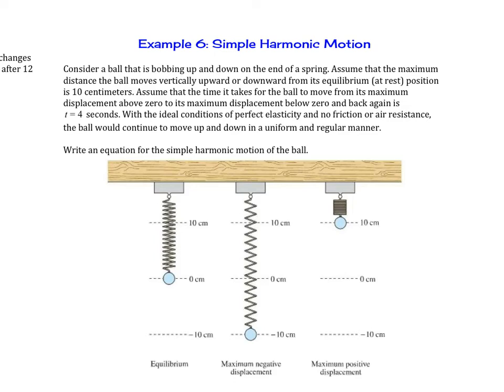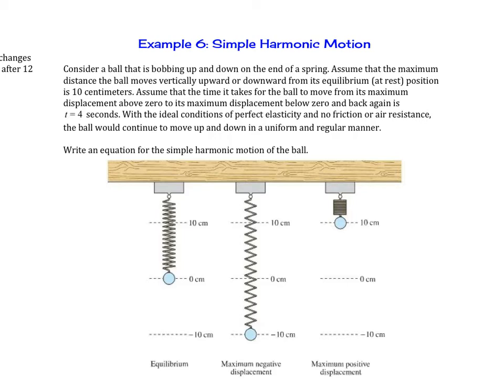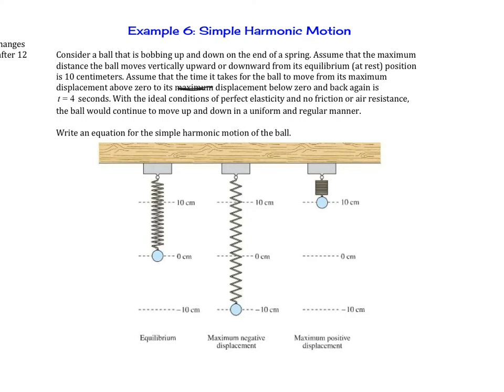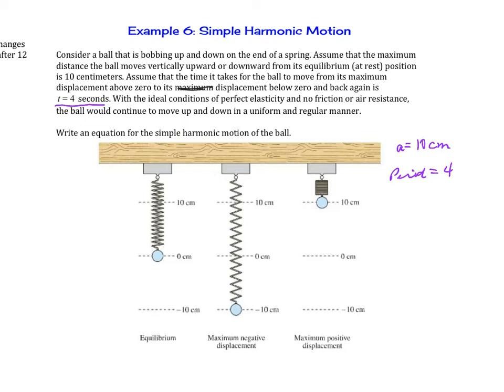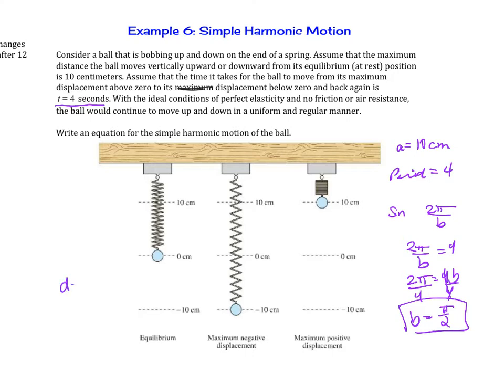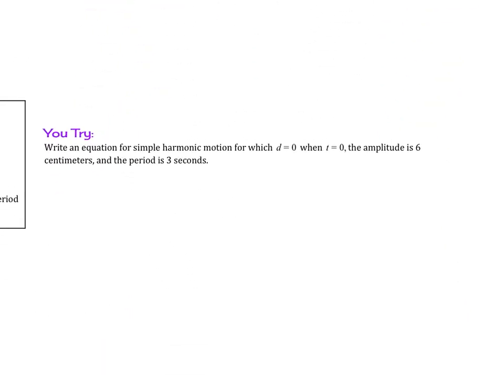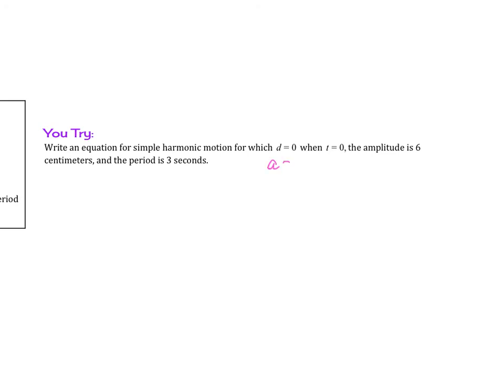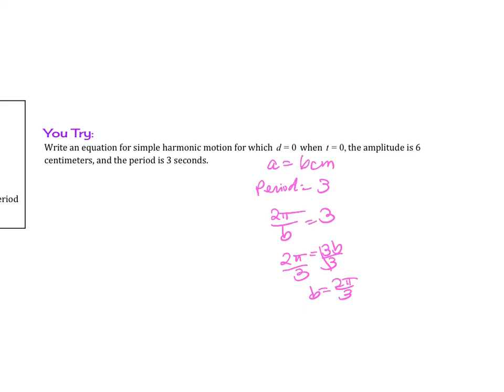4.8 Application and Models Ex 6